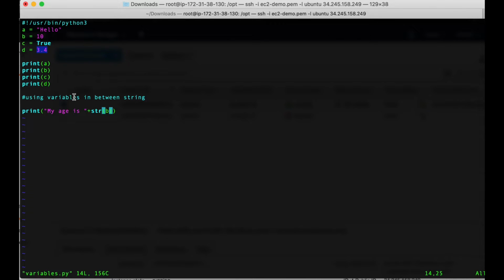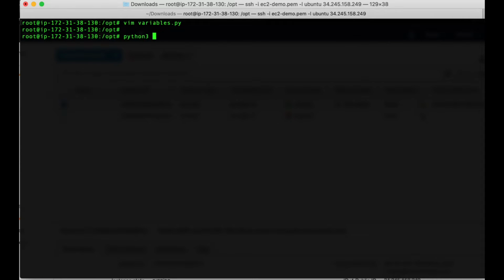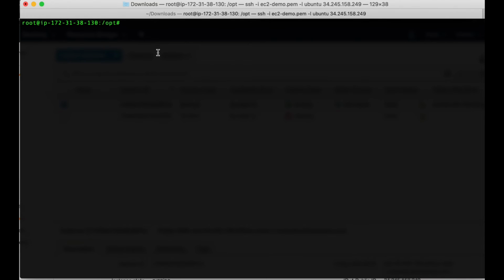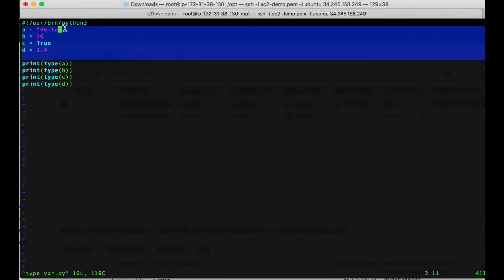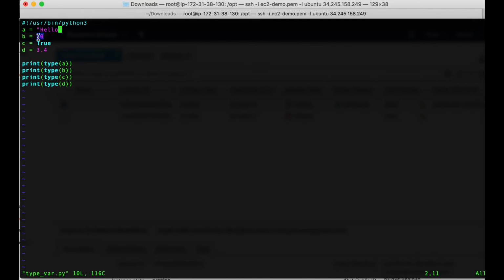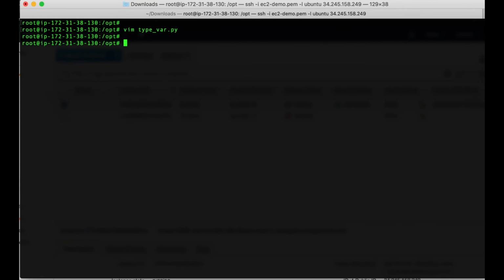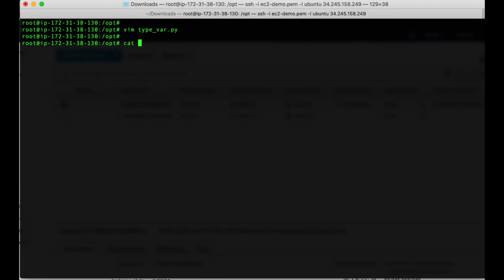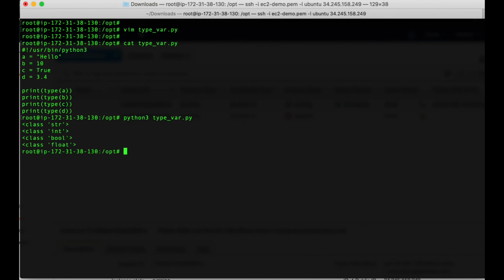Hands On! What are variables in python and how do you use those variables?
How to declare variables in python and how python deals with variables. How can we use variables further. I have also explained different types of variables. Strings, Int, Boolean, Float.